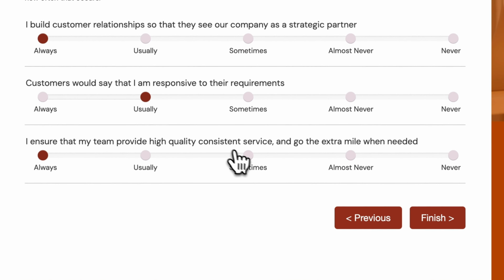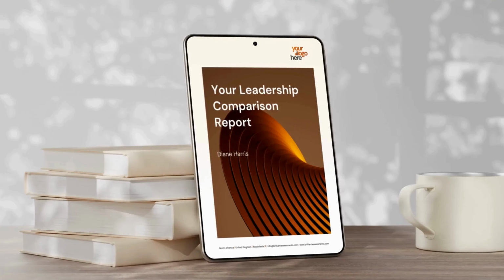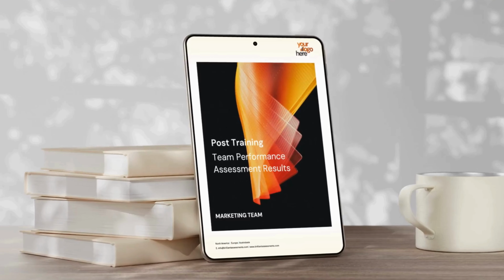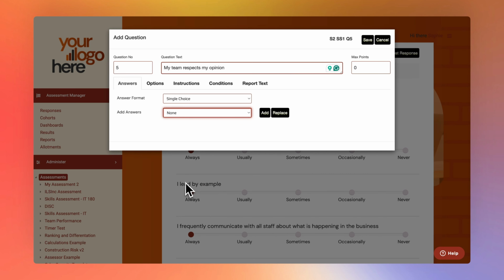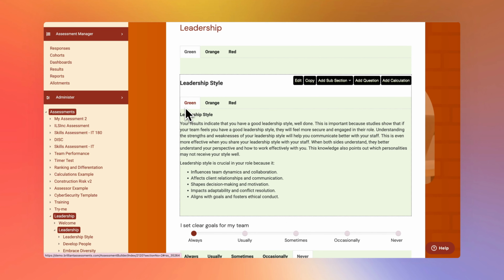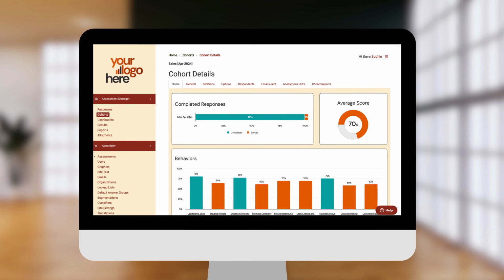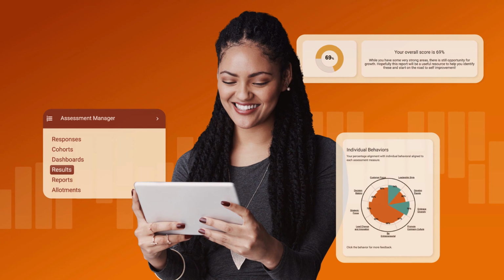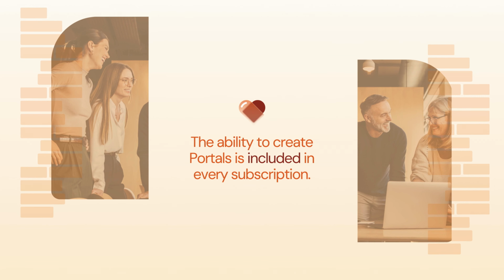Brilliant Assessments Demonstration